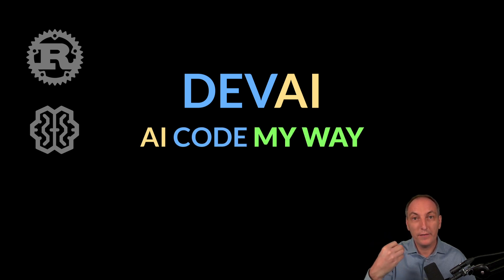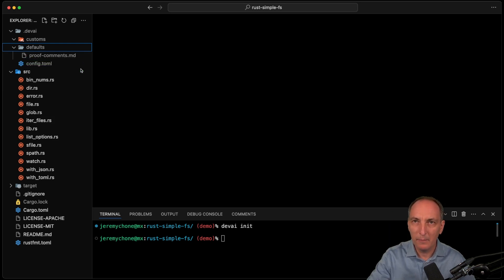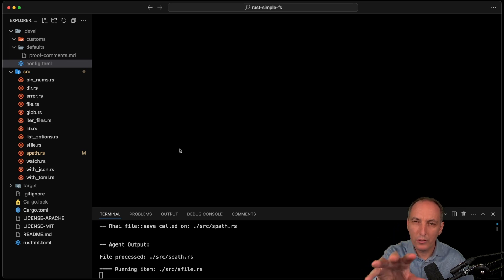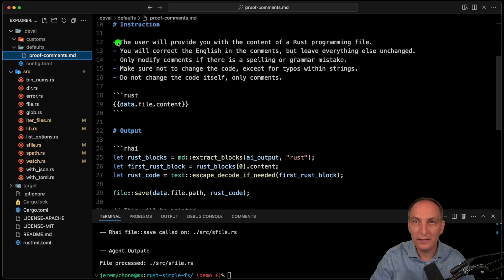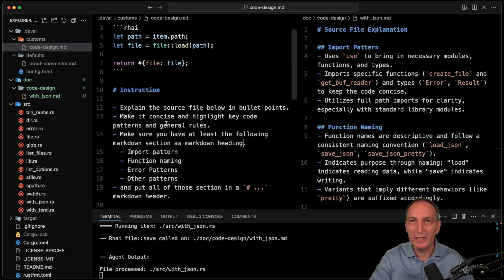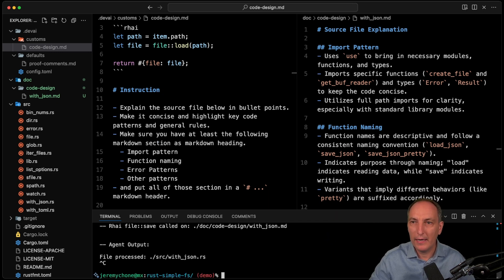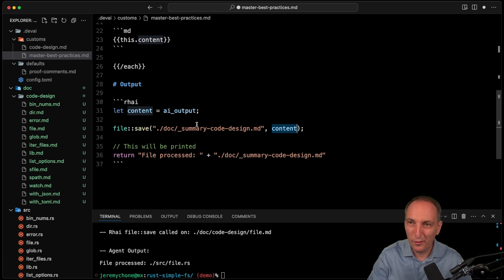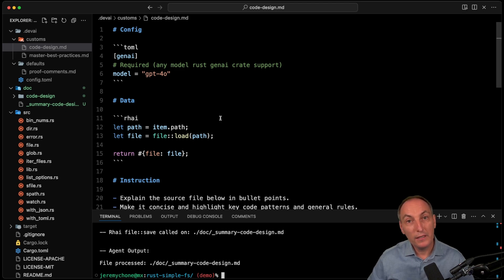UPDATE - devai v0.5 link below - with Lua and more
NOTE: This was the video for devai 0.1.0. Now devai v0.5 is available.

# Google Gemini + Rust + Structured Output - Rust Live Coding

**devai** is a new Rust-powered command line tool that enables AI to code our way, rather than the AI's way. Built using the **genai** Rust crate, this CLI works seamlessly with any model or IDE, making it simple and customizable. **devai** agents are as easy as a single markdown file, giving you full control over data scripting, instruction templating, and data processing for your AI projects.

- BriteSnow is my enterprise consulting company I have been running for 15 years. We help enterprises build and modernize next-gen applications.